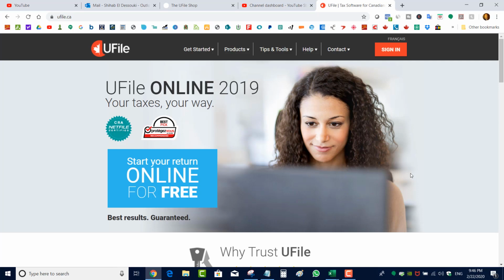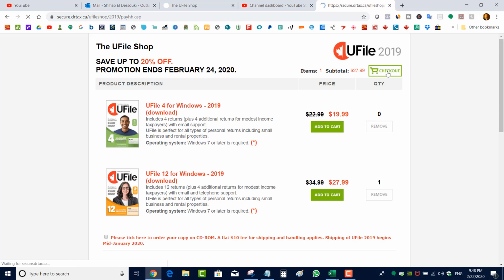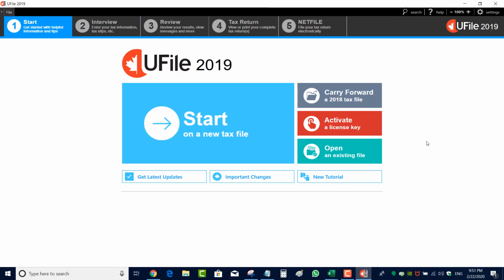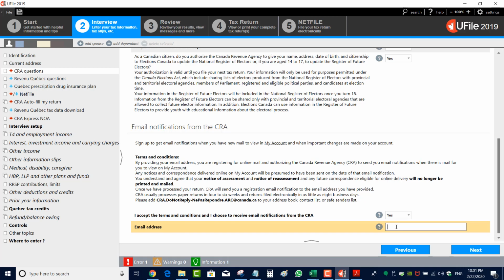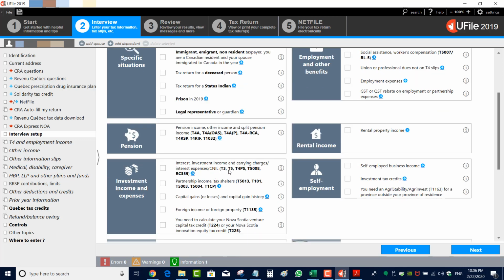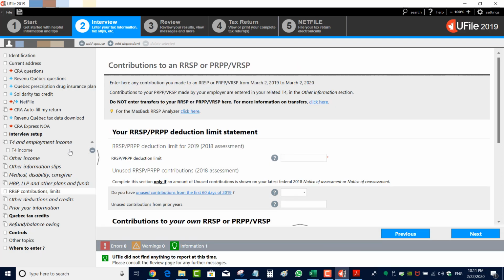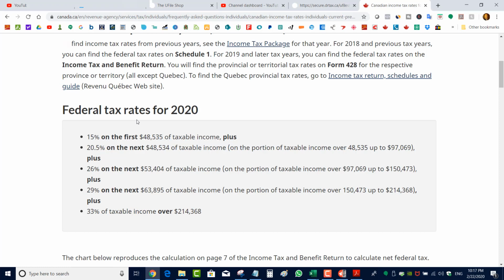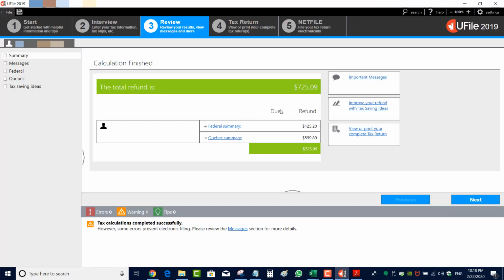How to Use UFILE To Prepare Your Personal Income Tax Return